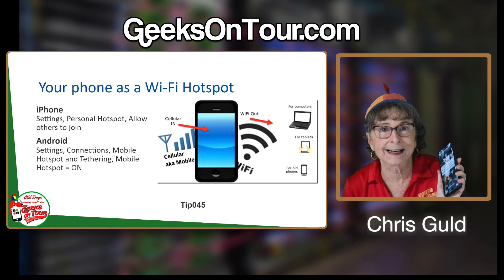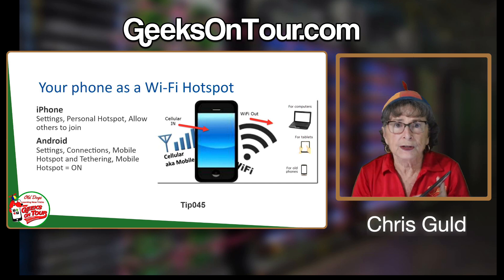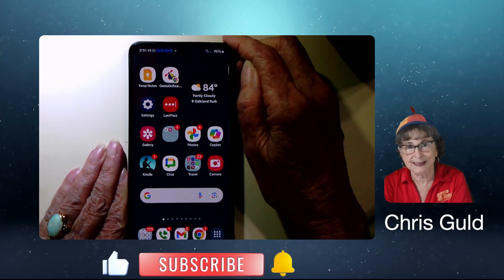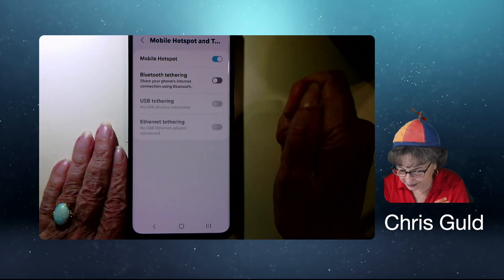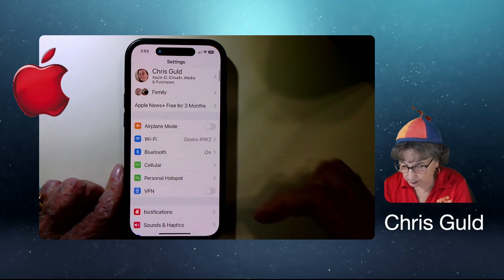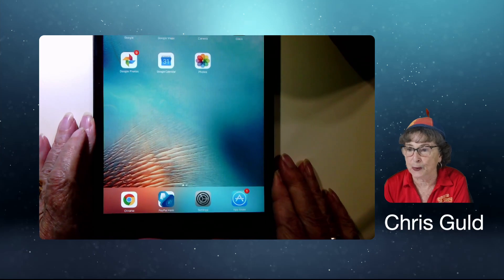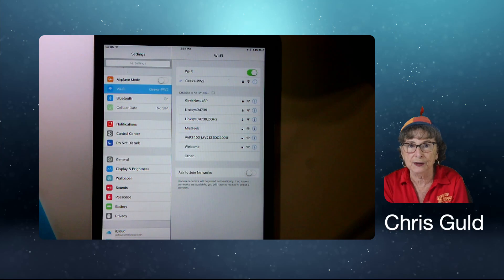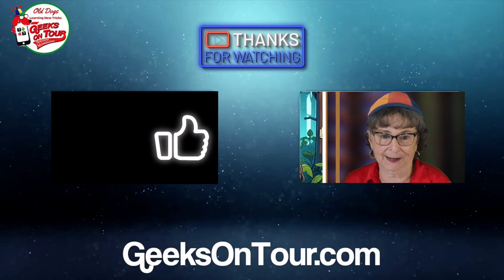How To Make Your Phone a WiFi Hotspot Tutorial Video 864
You will learn how to use your phone's cellular data as a hotspot for other devices. Connect your computers, tablets, and games to the Internet.